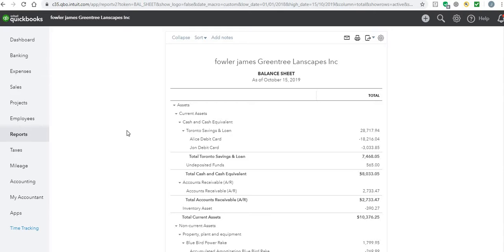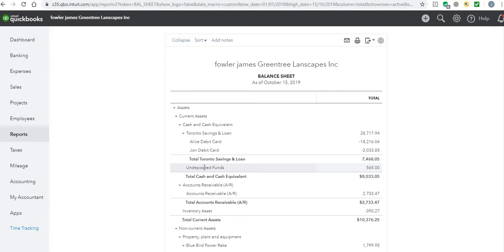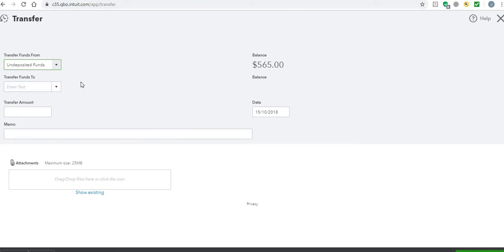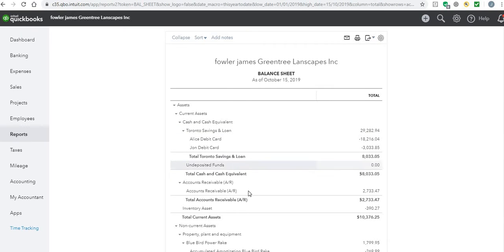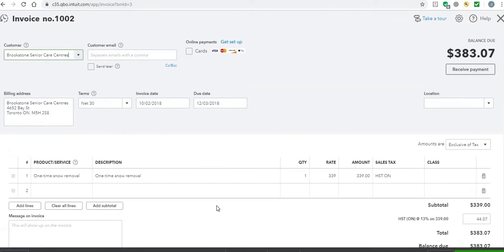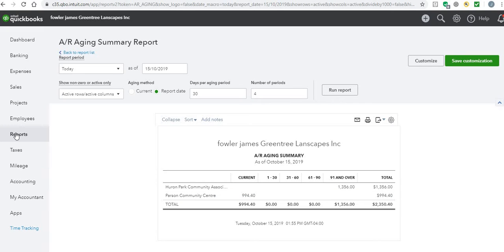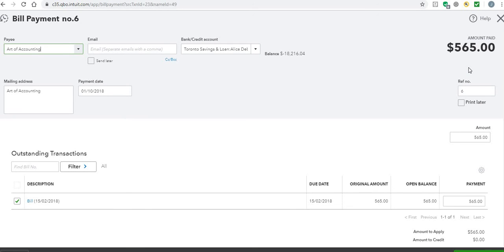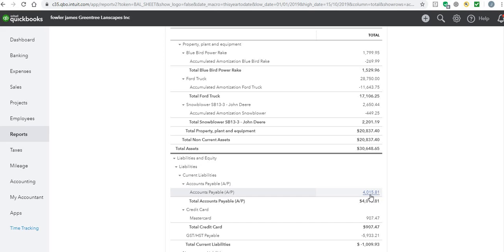Making Transfers, Receiving Funds, Making Payments in QuickBooks